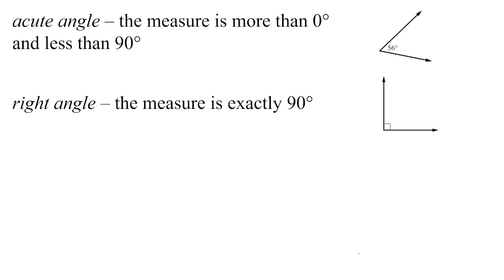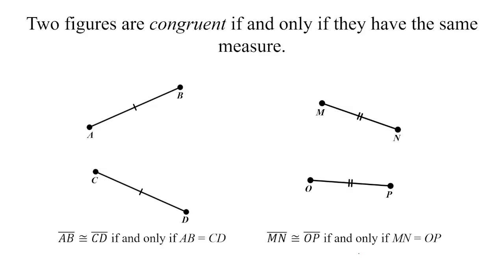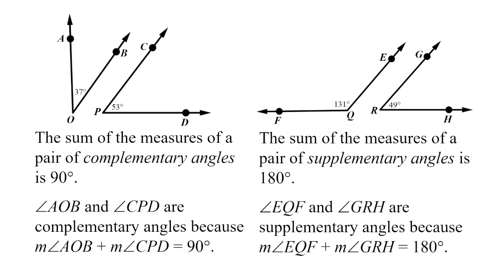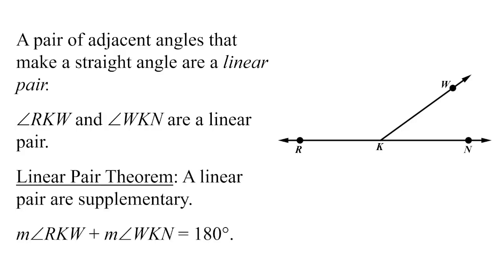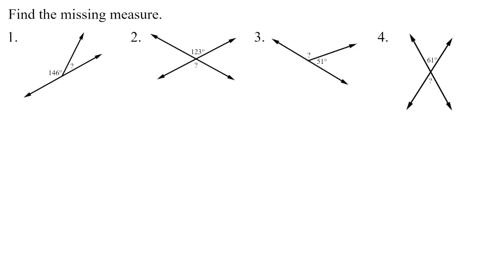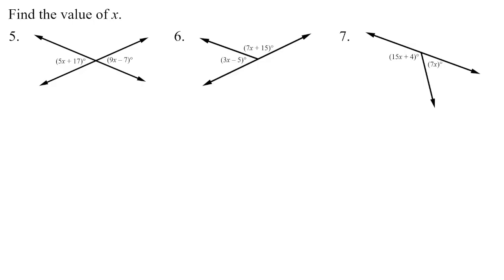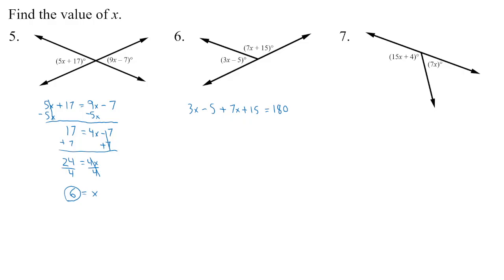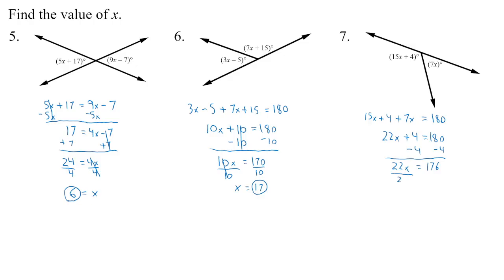Angle Pairs | Geometry | 10th Grade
This video introduces pairs of angles and how the measures are related.